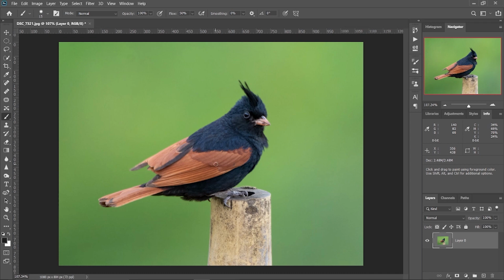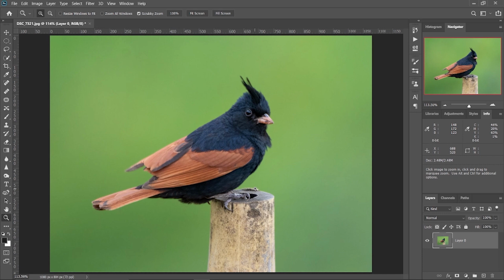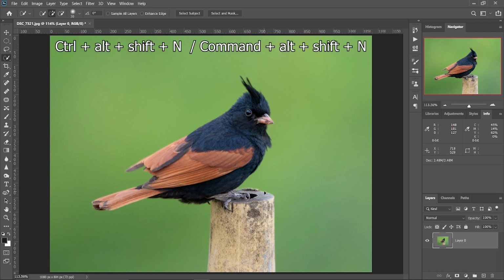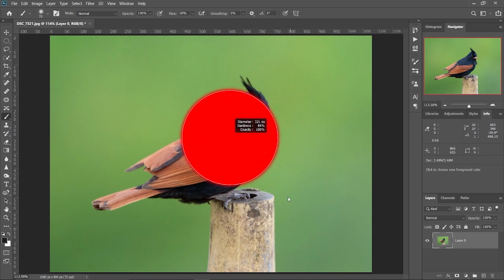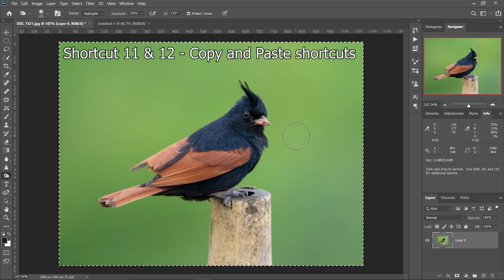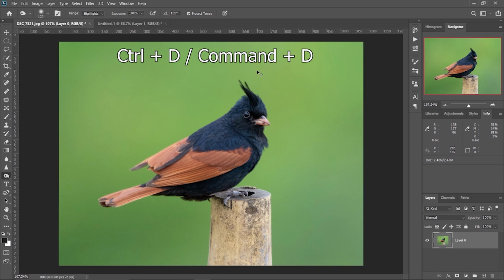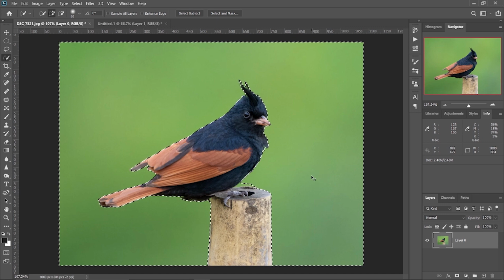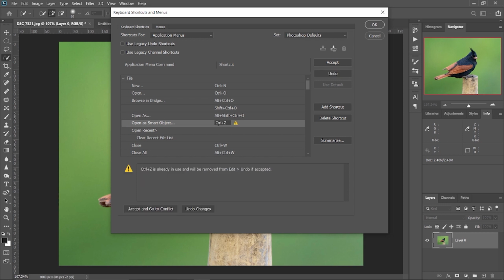Photoshop tutorial for beginners : Shortcut keys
These are the 15 basic keyboard shortcuts that every photoshop user should know! I've been using these for a long time and they definitely make my work easier and faster.
Content Included
00:00 Introduction
00:34 What are shortcuts and why should you use them ?
01:08 Important note for Mac users
01:25 Starting with Shortcut 1 - Undo shortcut
02:15 Shortcut 2 - Redo shortcut
02:32 Shortcut 3 - Hand tool shortcut
03:38 Shortcut 4 - Zoom Shortcut
04:07 Shortcut 5&6 - Horizontal and Vertical scroll shortcuts
04:47 Shortcut 7 - New layer Shortcut
05:13 Shortcut 8&9 - Brush size and hardness shortcuts
07:17 Shortcut 10 - Select all shortcut
07:48 Shortcut 11 & 12 - Copy and Paste Shortcuts
08:31 Shortcut 13 & 14 - Deselect & Reselect shortcuts
09:43 Shortcut 15 - Invert selection shortcut
10:54 Bonus - How to make your own keyboard shortcut
12:45 End - Thank you all for watching